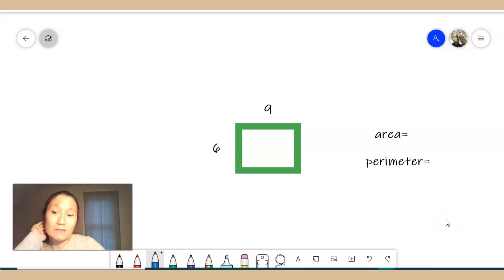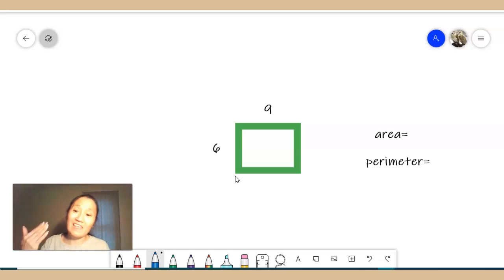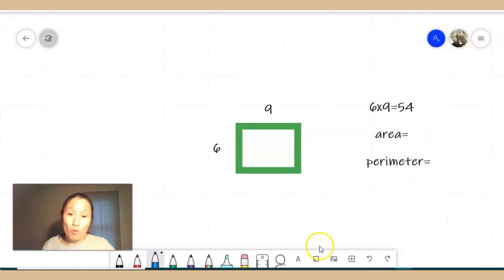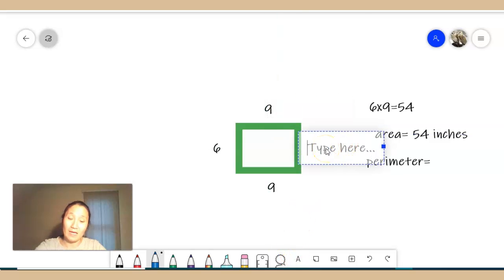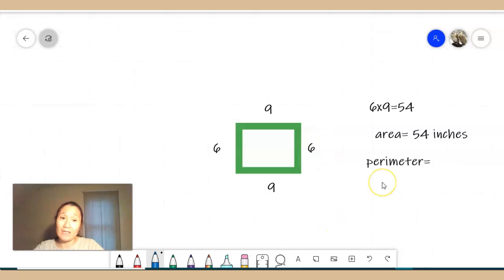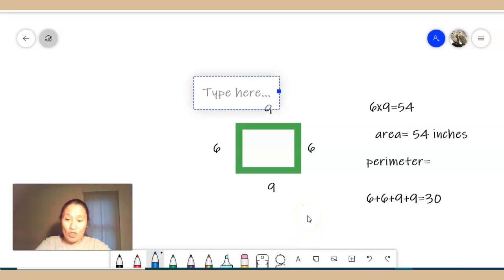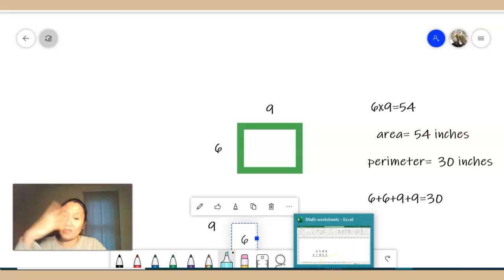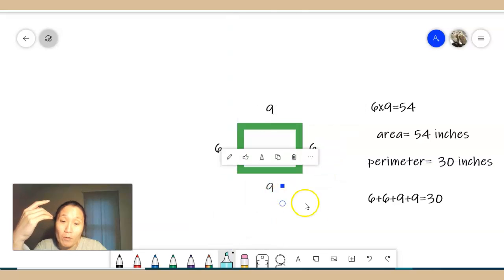area and perimeter